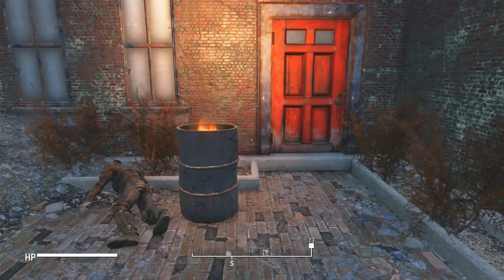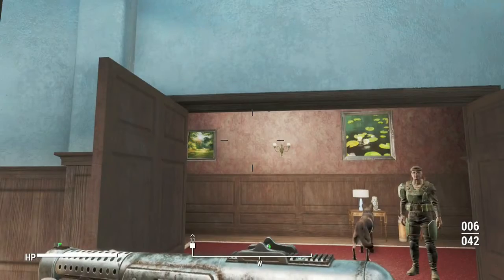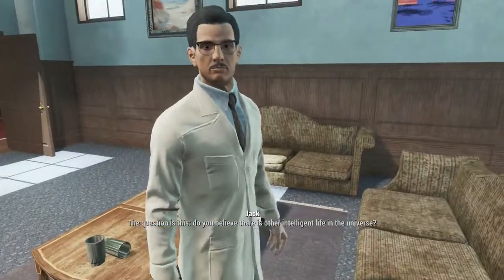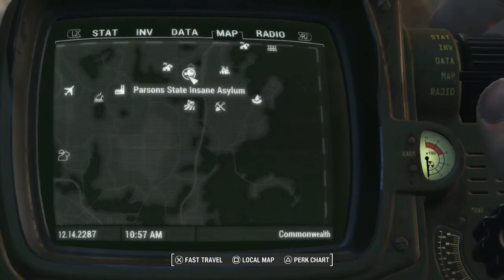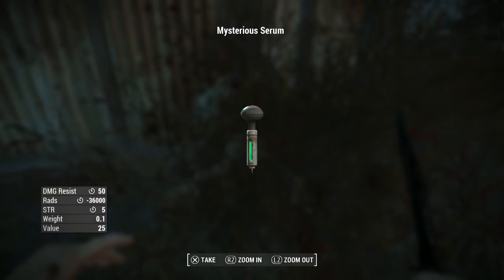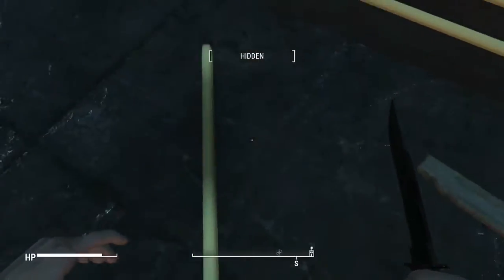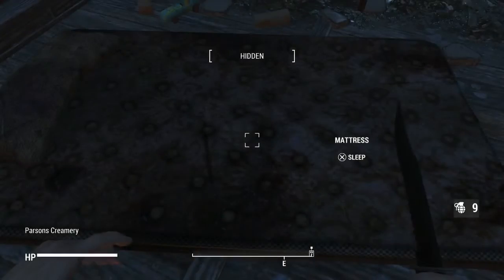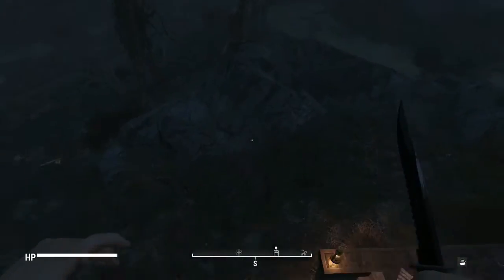Fallout 4 - 1Quest@ATime #30 "Cabot House"